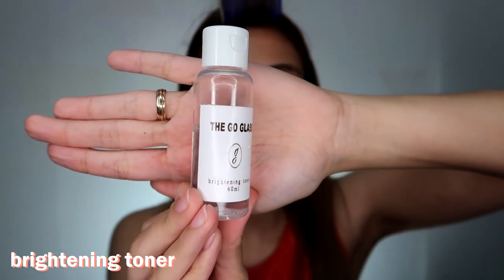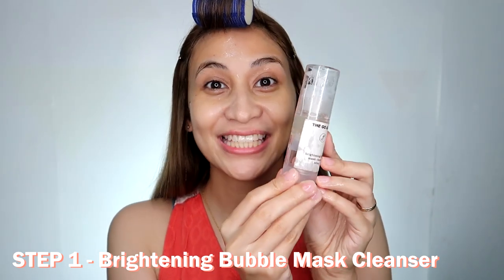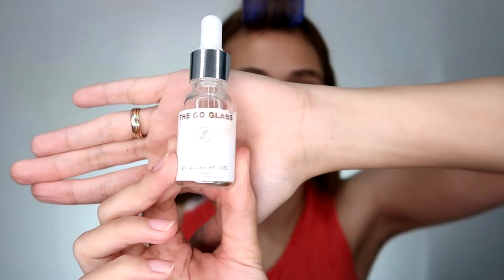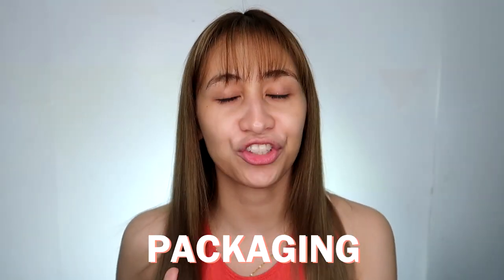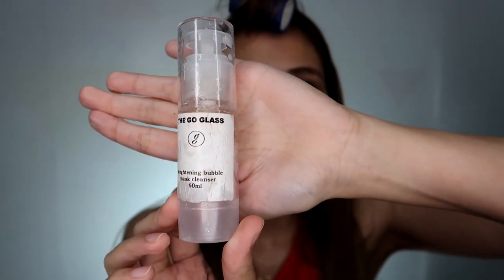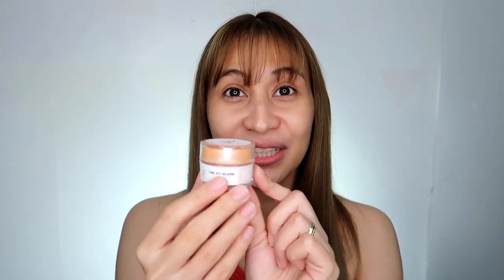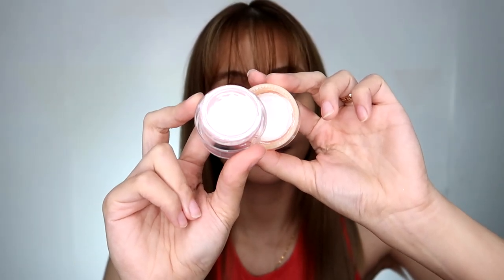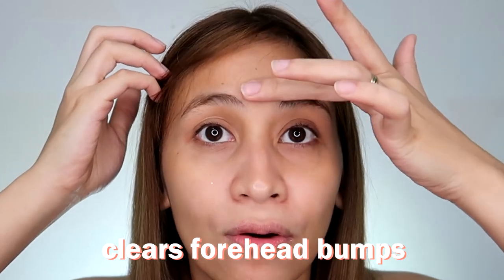3 STEPS TO ACHIEVE GLASS SKIN | THE GO GLASS REVIEW | Lolly Isabel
In this video, I shared my current glass skin care routine.
I've been using the go glass brightening set for a month now and I would like to share with you what it did to my skin!

SKIP TO THE PART YOU LIKE:
- product - 00:37
- application - 00:47
- review - 02:01
- result - 04:11

💋 Lolly